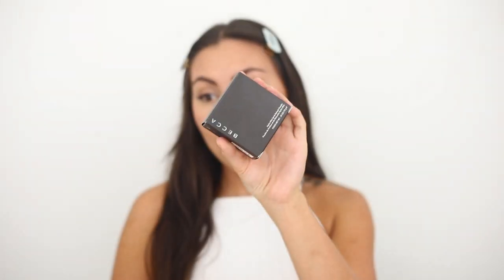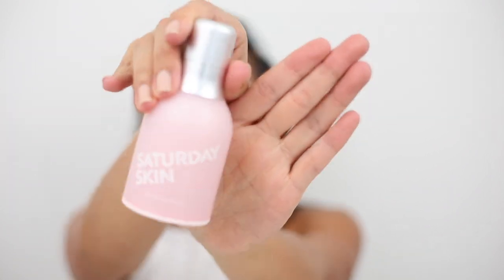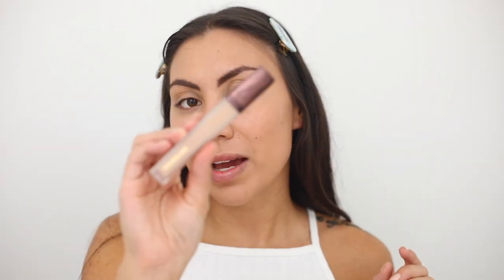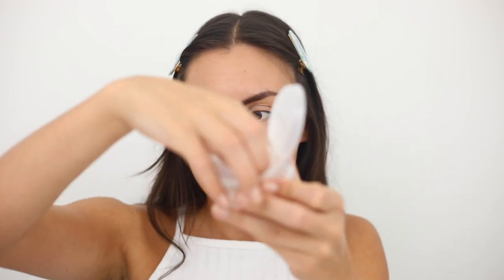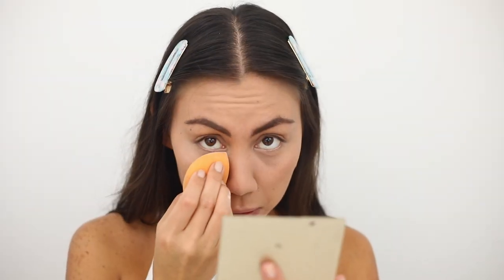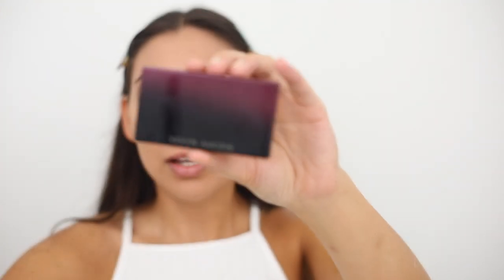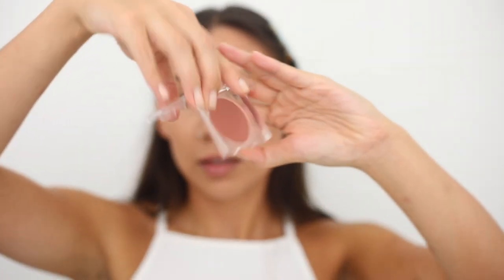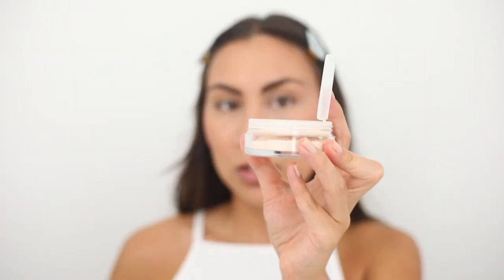Becca Hydra Mist Set and Refresh Powder Review/Demo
In today's video I will be reviewing the Becca Cosmetics Hydra Mist Set and Refresh setting powder, along with the Saturday skin water glacier cream and wide awake eye cream, and Kevyn Aucoin neo bronzer.

FTC:
-complimentary from BECCA Cosmetics
-complimentary from Kevyn Aucoin Beauty
-complimentary from Saturday Skin